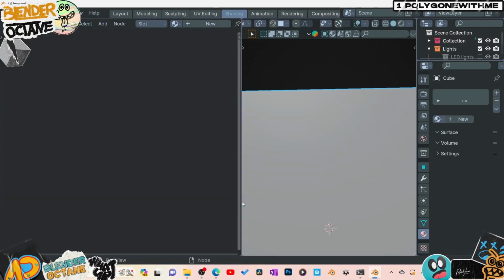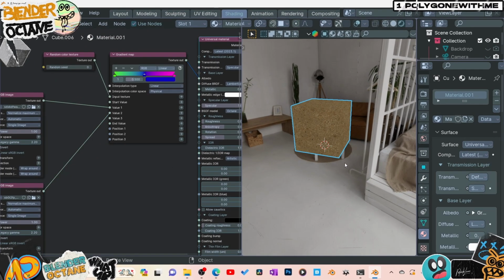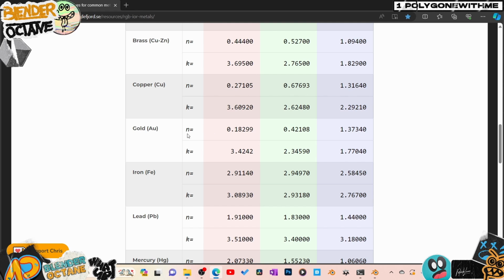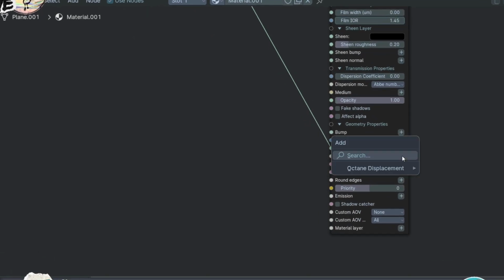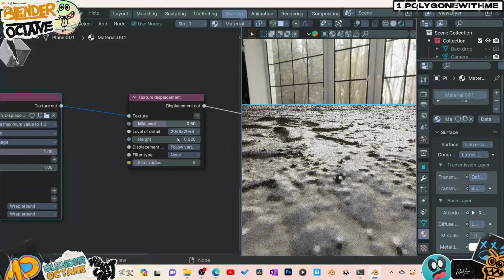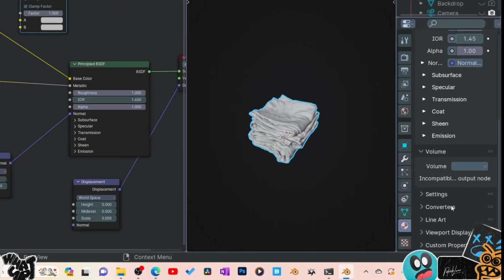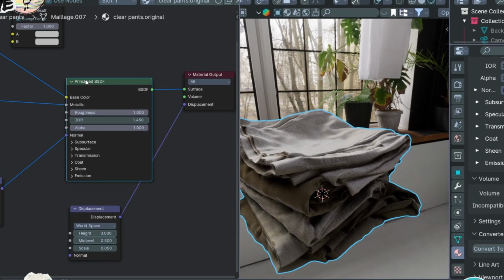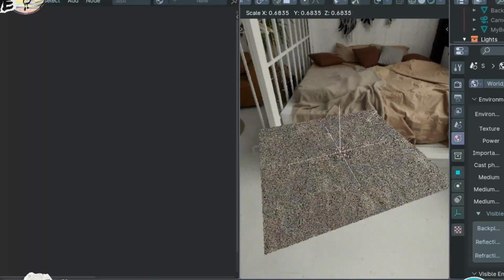5 Random Texture Tricks I Love! Octane Blender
🔴 Create PHOTOREALISTIC Renders Like a Pro Blender Octane Artist 🔴🔴OUR NEW COMMUNITY PRESS THE LINK BELOW🔴🔴

All Products and Gear Mentioned in this video
⏰ Timecodes ⏰
00:00 - 5 Ocatne Texture Tricks
00:06 - Blender Octane Skool
00:18 - #1 Random texture
02:41 - #2 IOR metal
04:58 - #3 Displacement
07:26 - #4 Cycles to octane
11:02 - #5 scaling with an empty